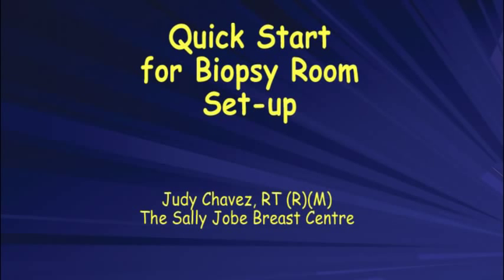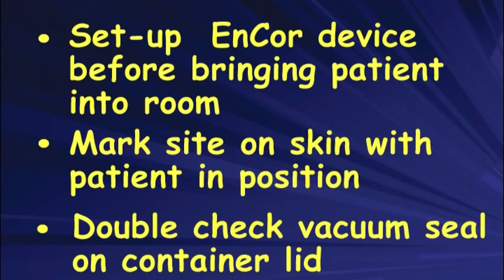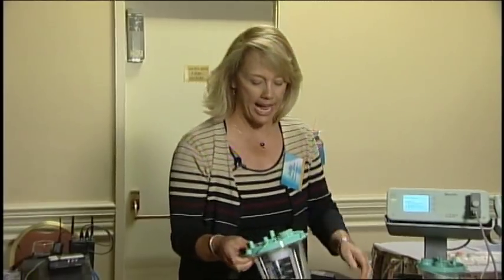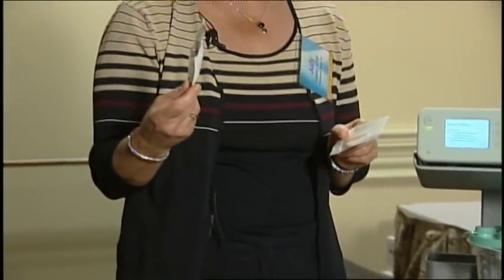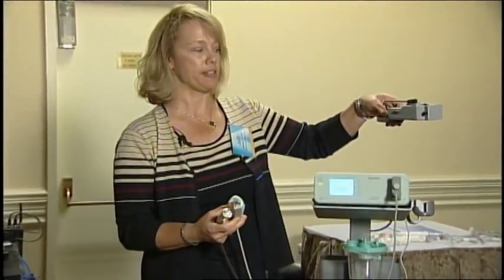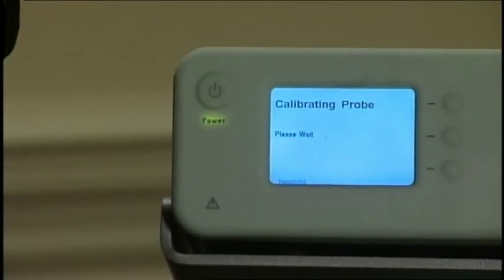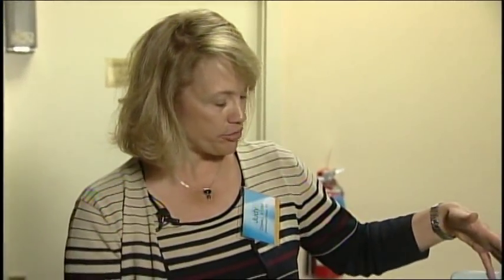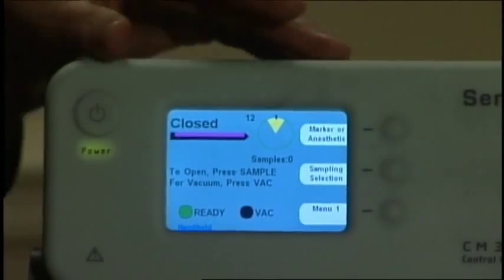Set-Up SenoRx EnCor ® Vaccum Biopsy Device